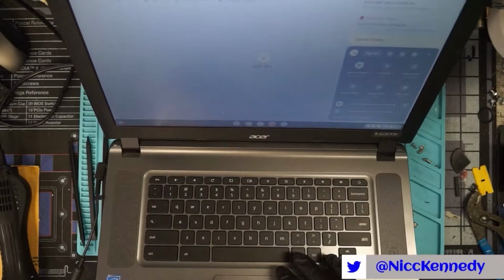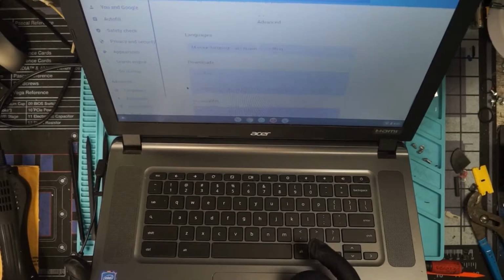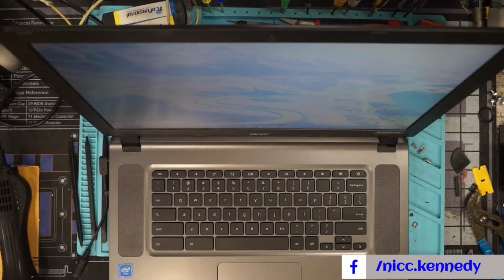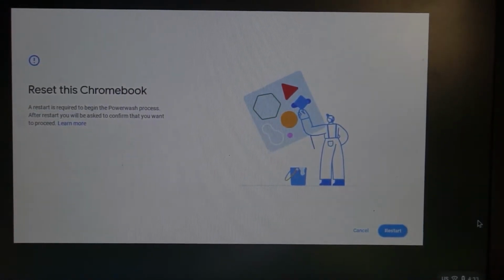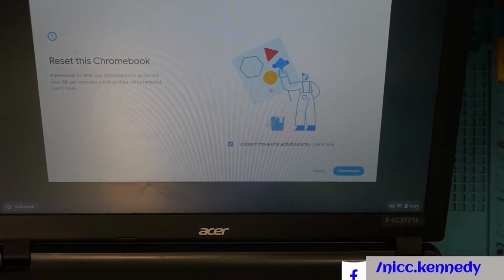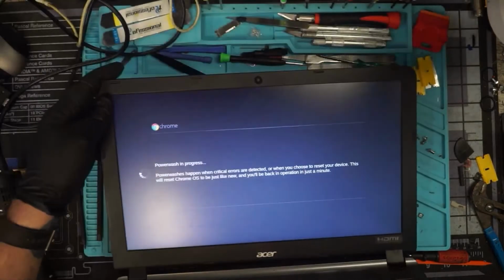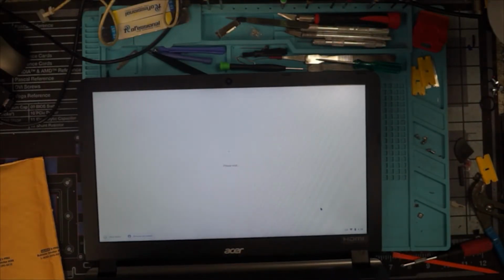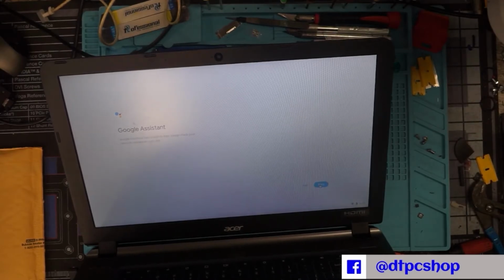Not For Everyone No Matter the Claims (OH163)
A chromebook, is not quite a computer, but more than a web browser. This one had some issues, and I try to sort them out.

Questions or problems, that you want to try to resolve? Leave a comment on a video, or catch me when I go live to do repairs.

All content produced, recorded and streamed at Slow Boat Studios.